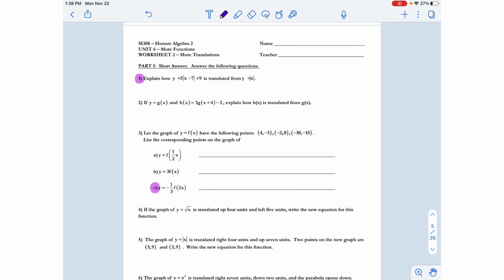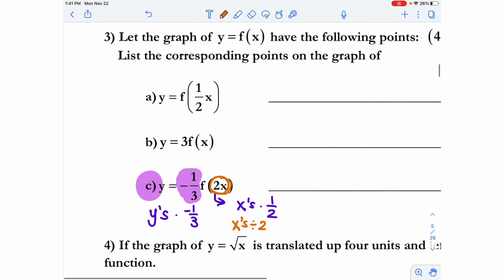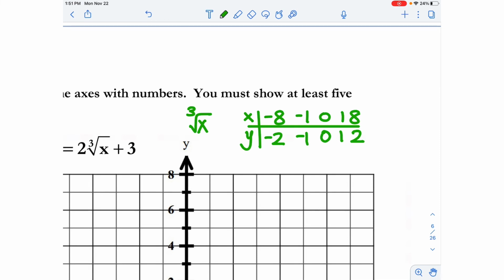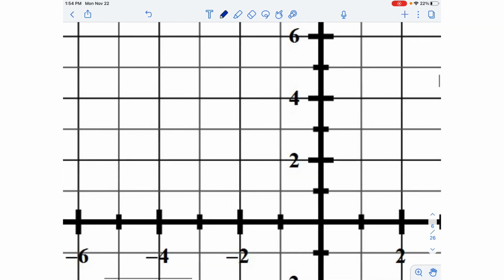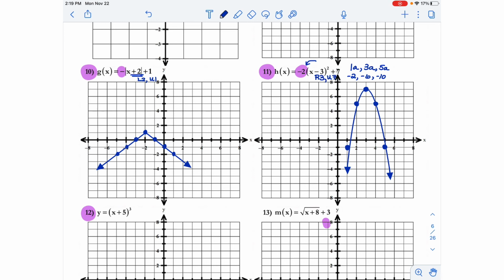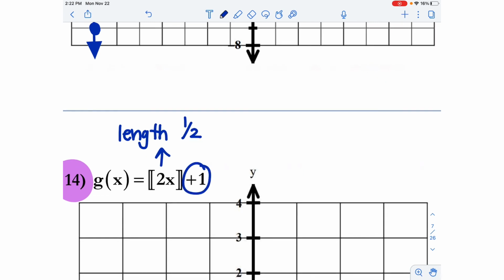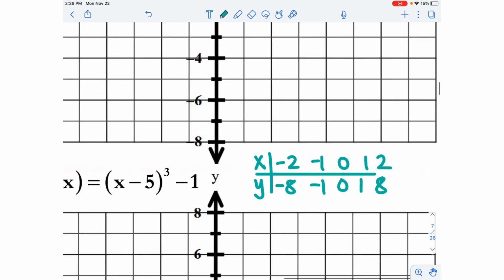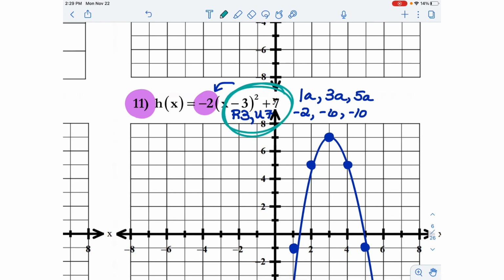M308 Unit 6 WS 2 Review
Translations examples to prep for Mini Quiz